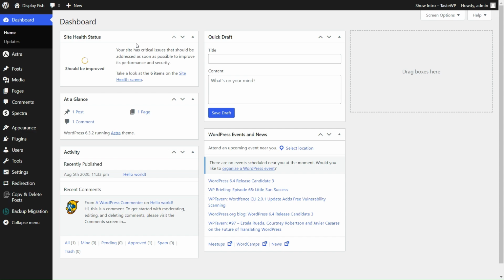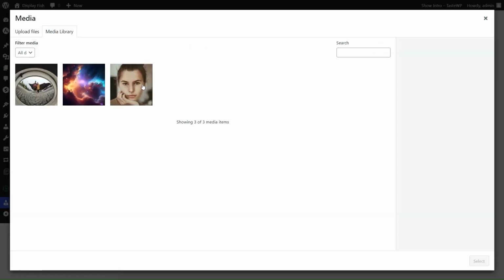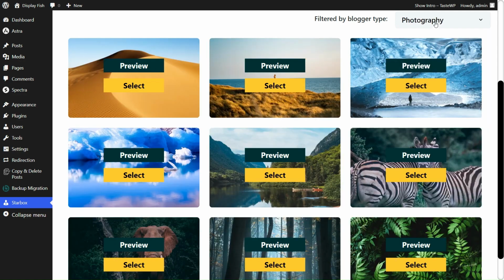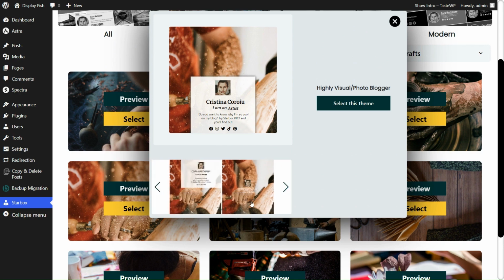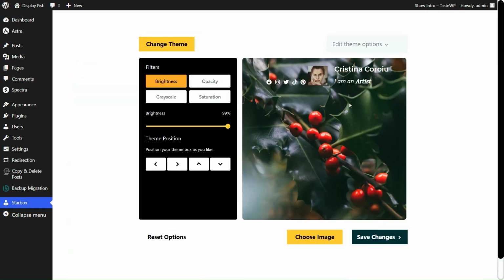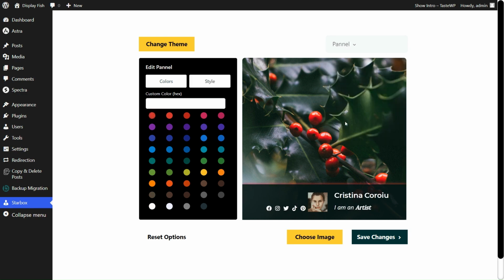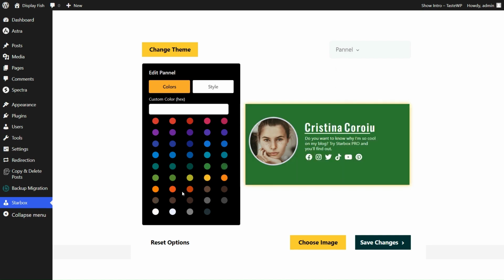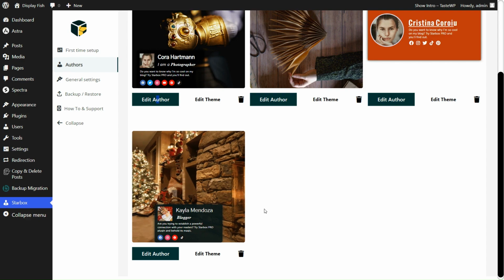Starbox PRO Lifetime Deal I Create stunning author bios to boost blog engagement and market yourself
TL;DR